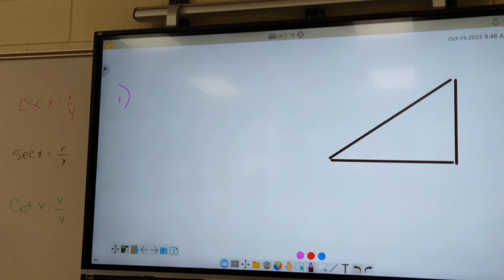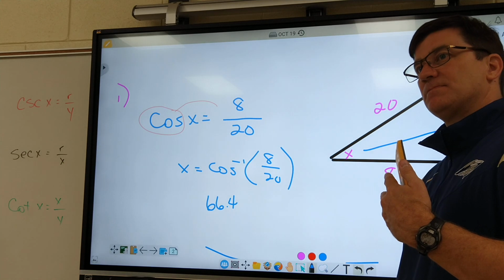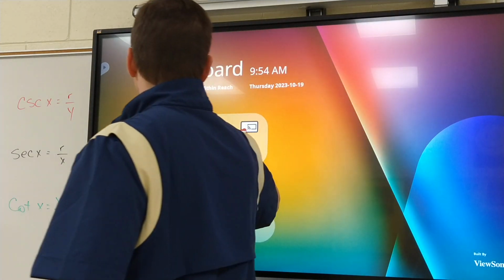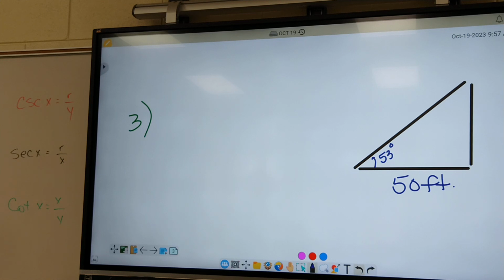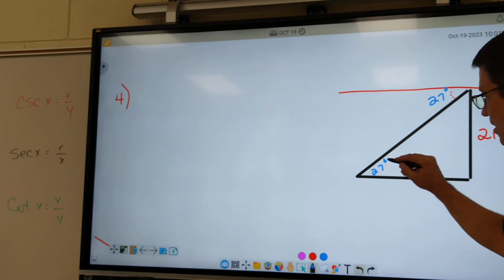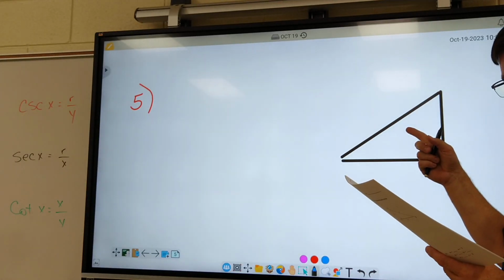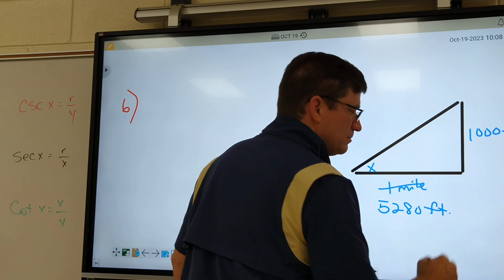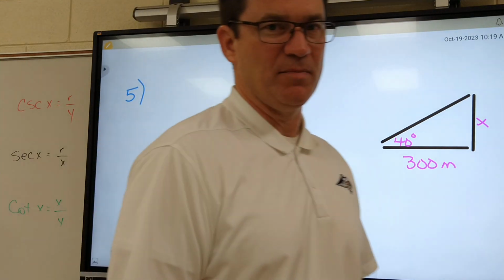trig word problems - Oct 19